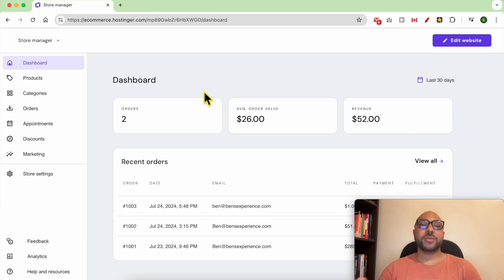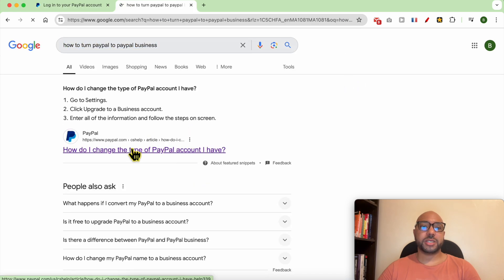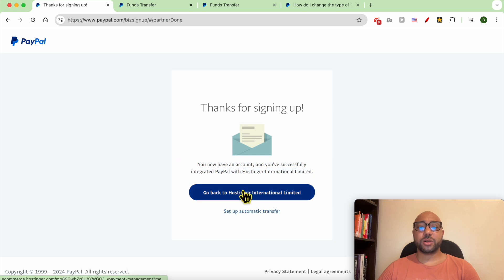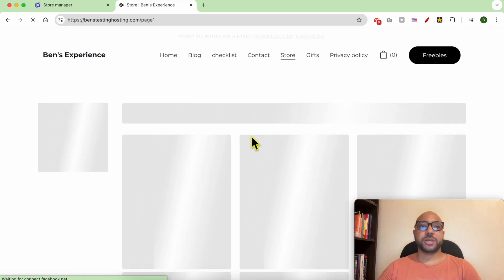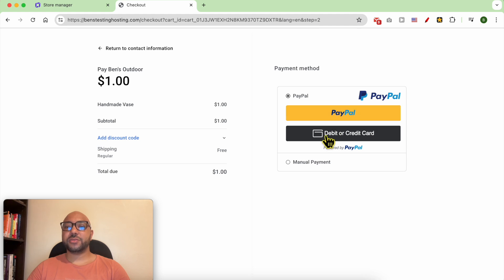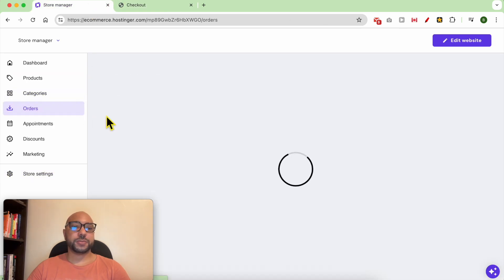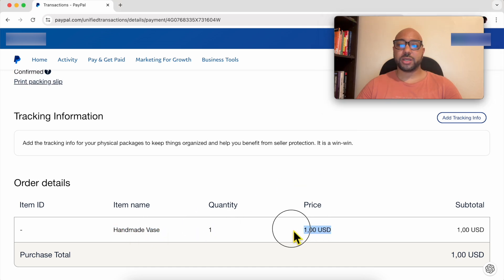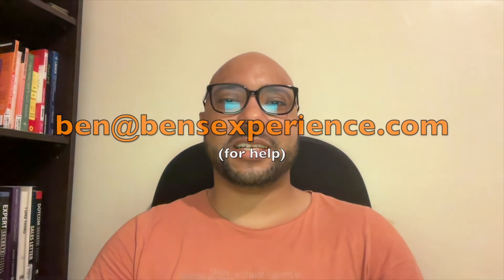How To Accept Credit Card Payments Without Stripe in Hostinger Website Builder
Learn how to accept credit card payments without Stripe in Hostinger Website Builder with this step-by-step guide. In this video, I will show you how to accept credit card payments without Stripe in Hostinger Website Builder. Follow along as we go through the store management area and the process to start accepting bank card payments without using Stripe in Hostinger Website Builder.

To start, head to the Store settings, then click on payments. Select your country and click next. If it's a personal account, you can easily upgrade it. After linking your PayPal, go back to Hostinger to finish the setup.